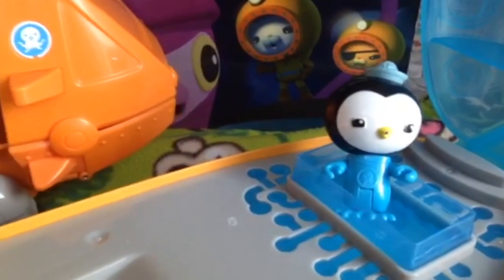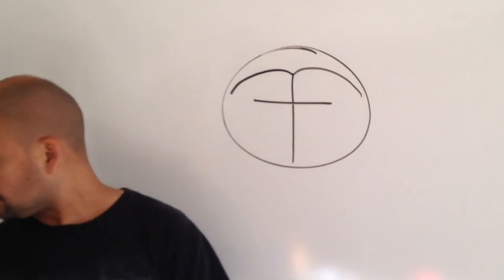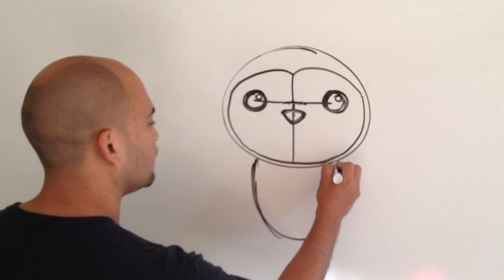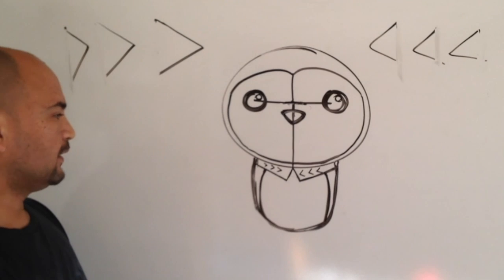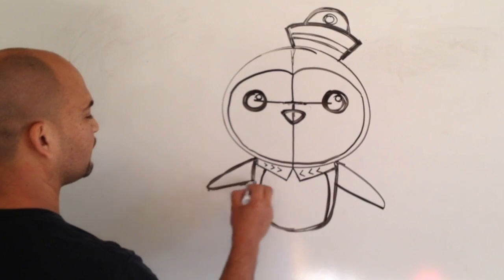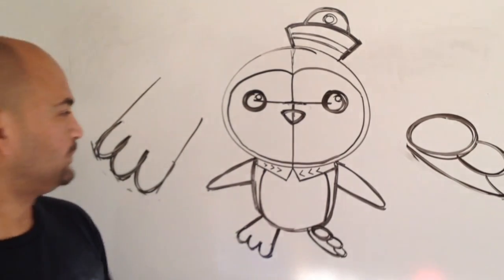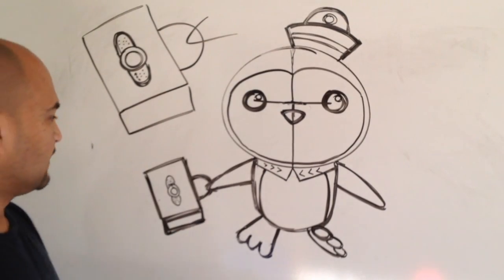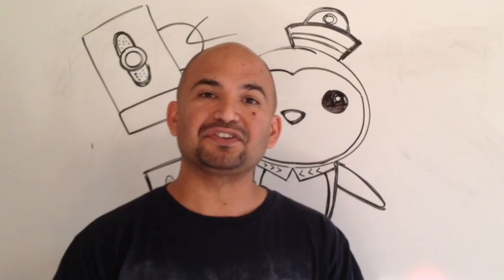Drawing Peso from The Octonauts! (Basic shapes and lines)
Drawing Peso from The Octonauts with simple shapes and lines. Good way to show young artists (6 years old - up) how to draw their favorite medic penguin from The Octonauts broken down and shown step by step how to draw him.

You can have your young artist post their finished work at anytime on our FACEBOOK PAGE:

REQUEST what you want to draw next in the Comments below!

or...

Keep Drawing!!